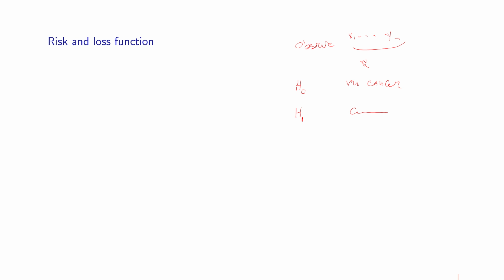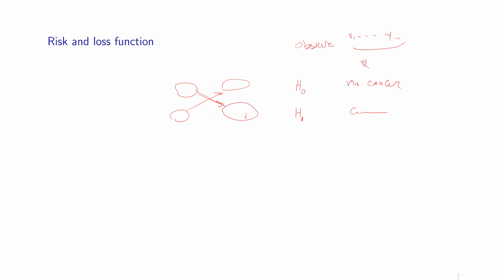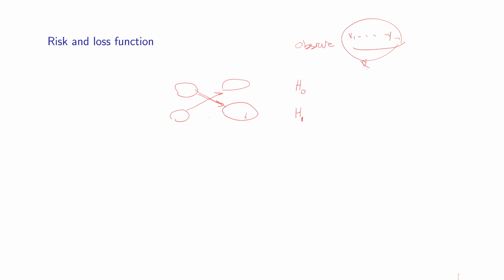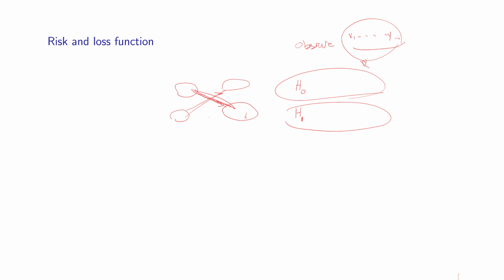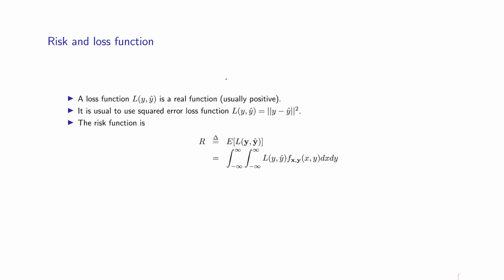Risk and loss functions